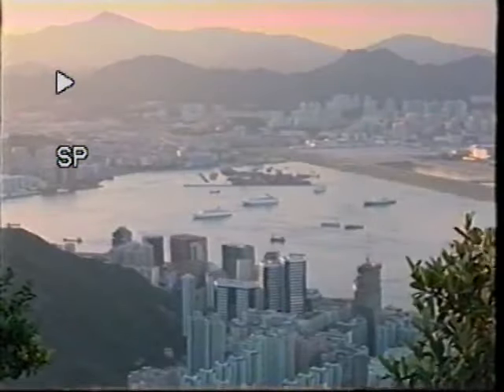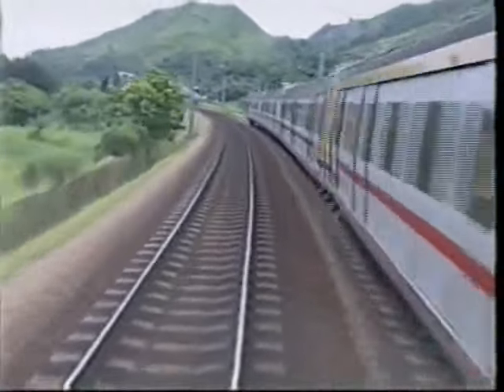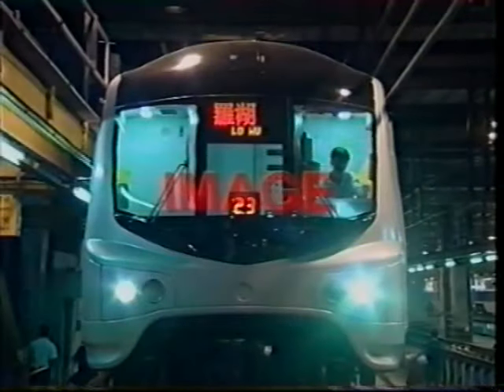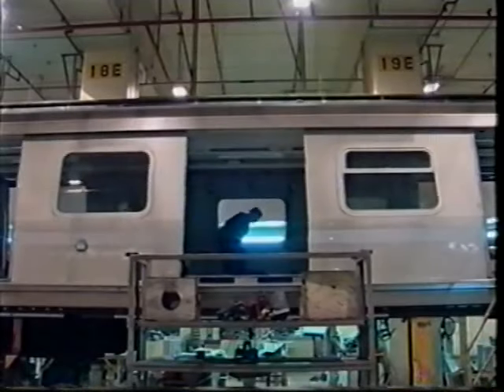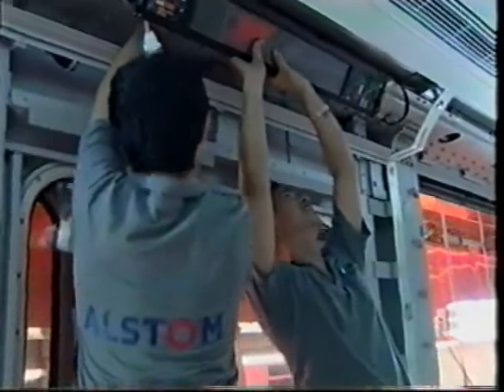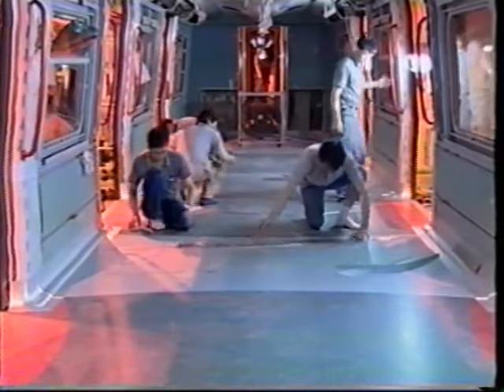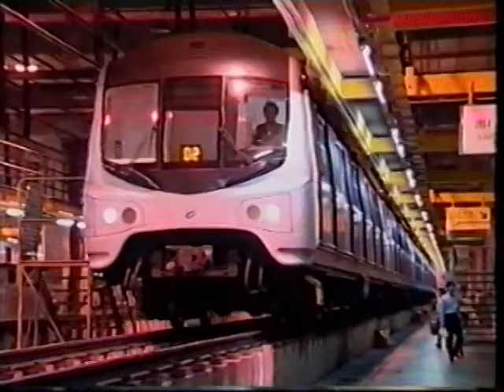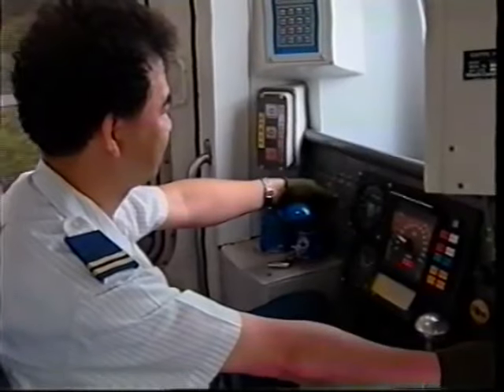阿尔斯通九铁东铁整修 1999 MLR Alstom KCR East Rail Refurbishment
Welcome! This rare 11-minute documentary was recorded, compiled and edited in 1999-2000, and covers the refurbishment of the Mid-Life Refurbishment trains that were retired in May 6th of 2022 of Hong Kong Kowloon-Canton Railway East Rail (KCR EAST RAIL) or Hong Kong Mass Transit Railway East Rail Line, and was made to teach and educate people about the MLR Trains, before retirement. What happens in there? Watch until the end to find out! End music removed due to copyright.